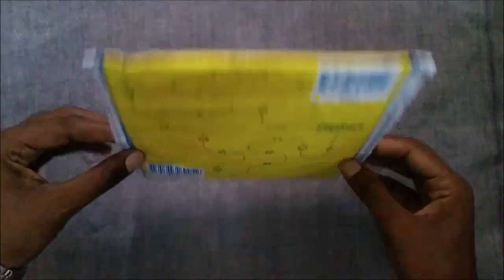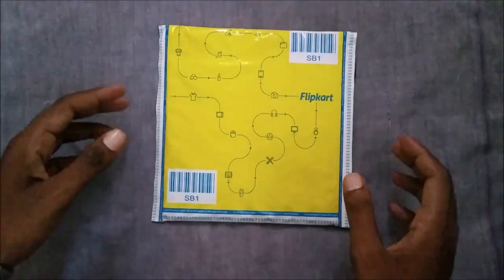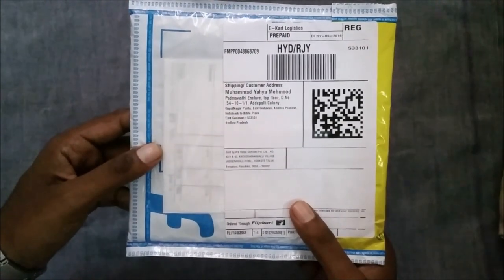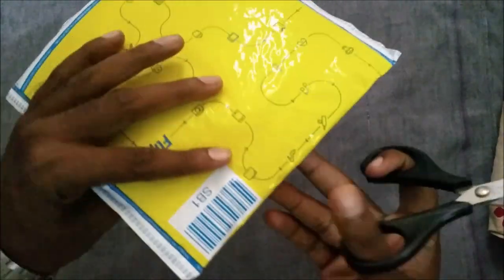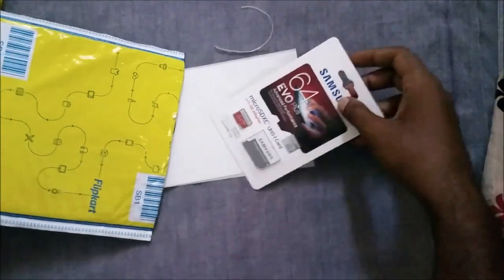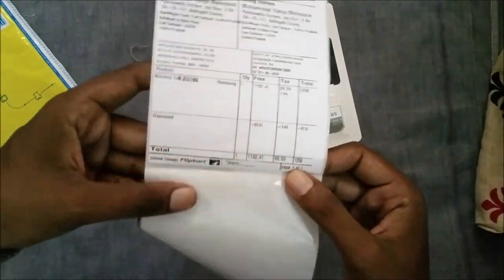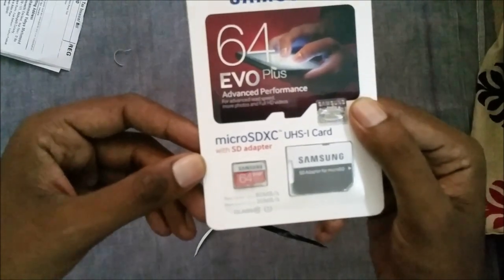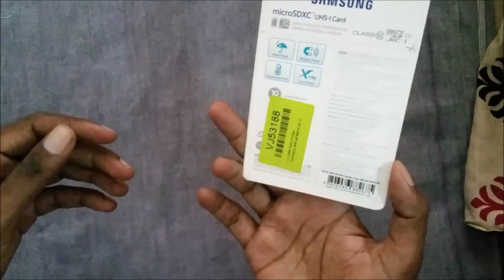Original Samsung Evo Plus 64 GB MicroSDXC memory card (Real or Fake)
Its 64 GB, Class 10, 80 MB/s Read Speed, 20 MB/s Write Speed

India is full of fake chines products, here you can get the real Samsung Evo+ 64 GB  memory card Class 10 80MB/s speed

and here is link for Flipkart make sure that your seller must be WS Retail

and don't worry if unfortunately you got a fake card you can return it to flipkart.. I'm dam sure you'll not get the fake product from these sites..